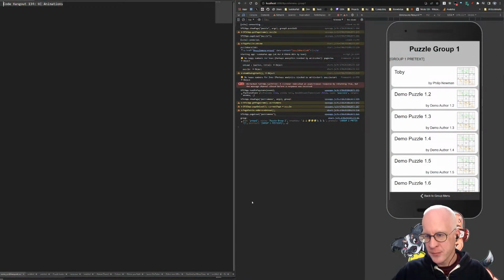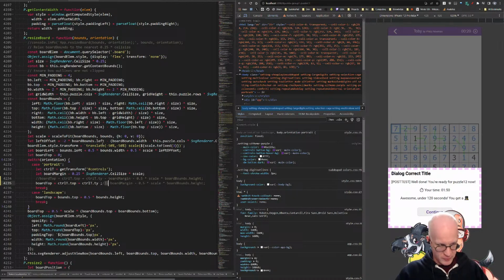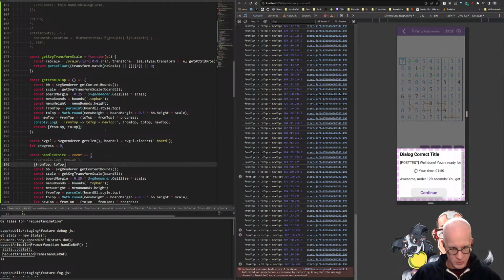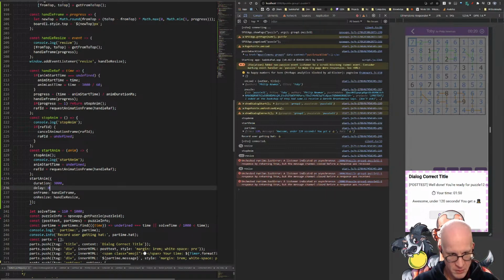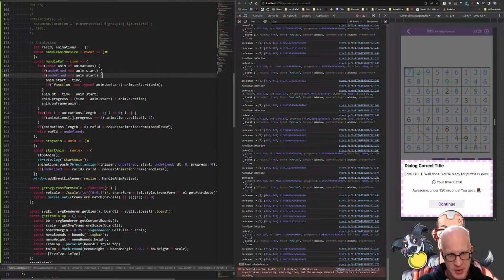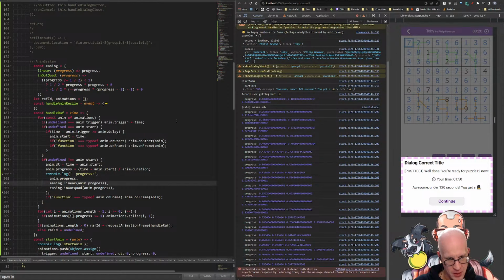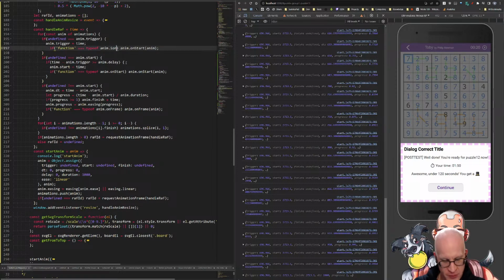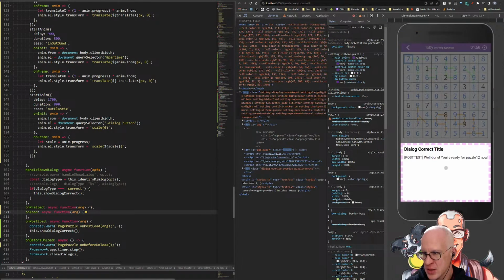Code Hangout 134: UI Animations